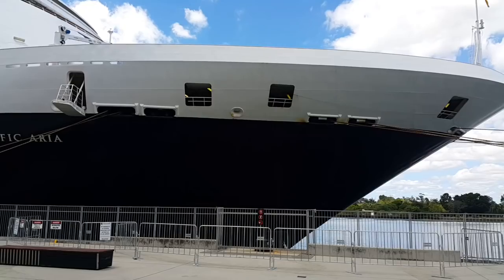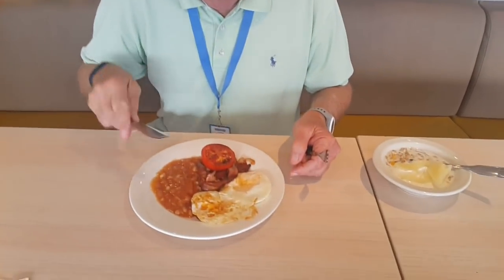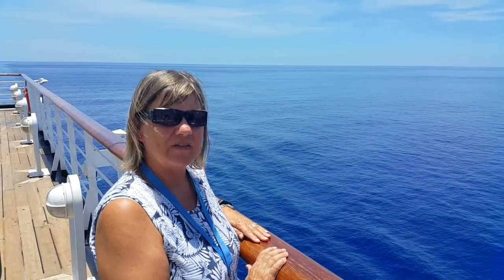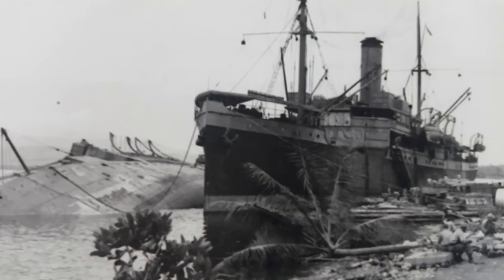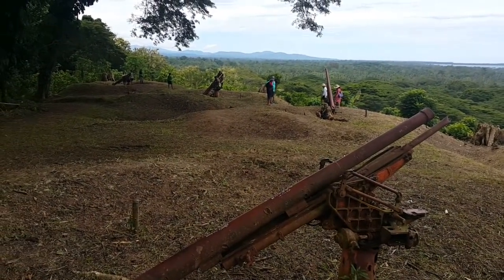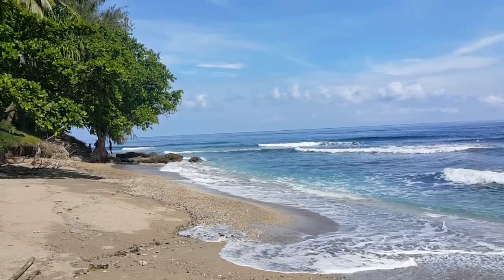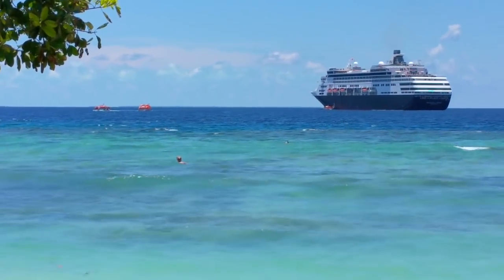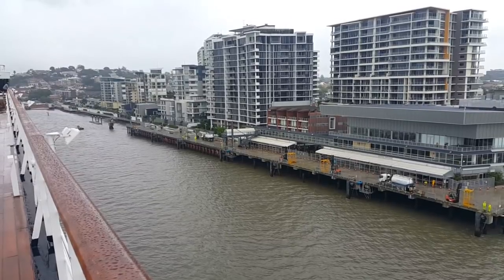Cruise to Papua New Guinea on the Pacific Aria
Ross and Kathy Callaghan's cruise to Papua New Guinea on the Pacific Aria. February 2018. The documentary style video gives a ship tour, and then shows each of the places visited: Alotau, Madang, Wewak, Witu Islands, Rabaul, Kiriwina, Kitava and Conflict Islands. The 14 night cruise was one of the best ever!